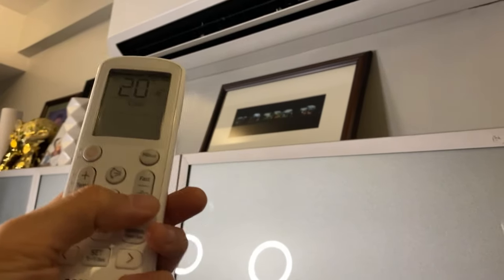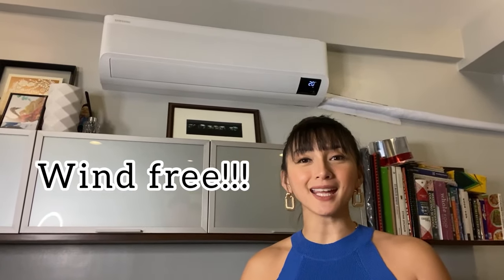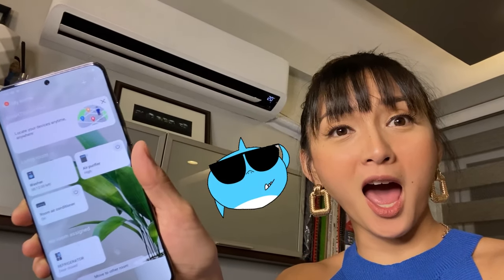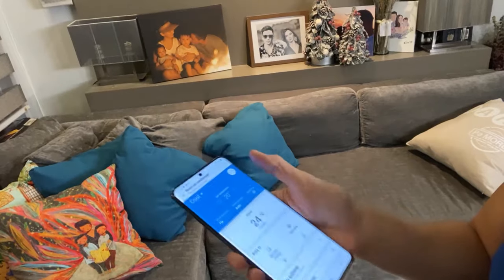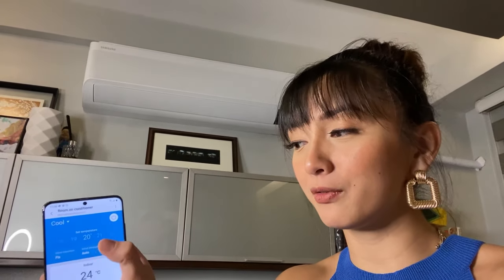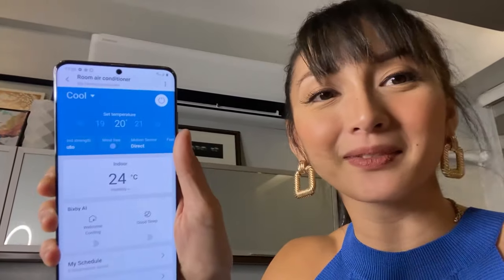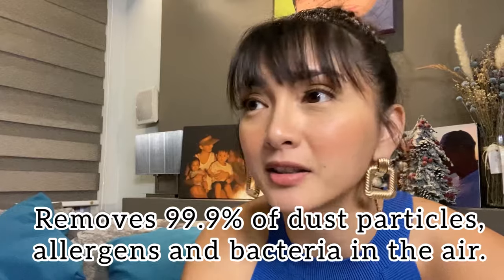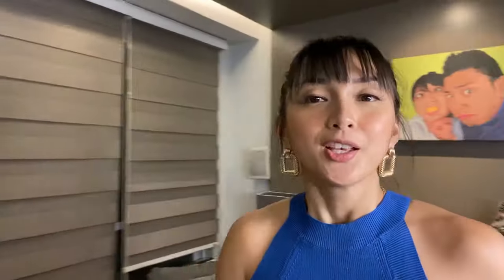WindFree™ at home with Iya Villania | Samsung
Just use the SmartThings App to control your Samsung WindFree™ Air Conditioner. Just like Iya, you can apply different settings to ensure that you come home to a clean and comfortably-cool space.